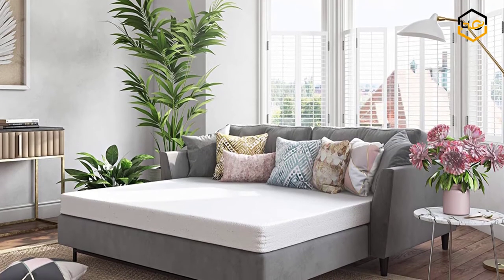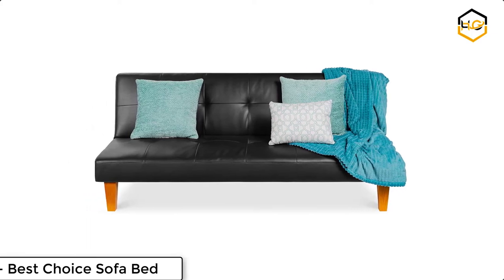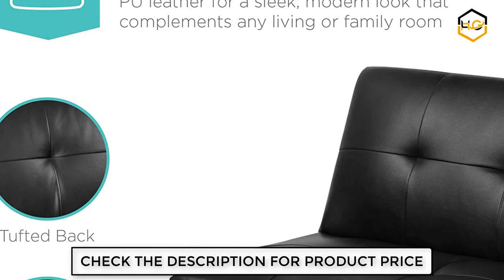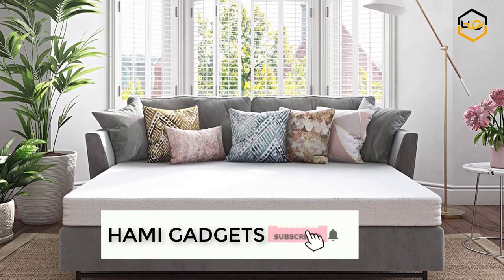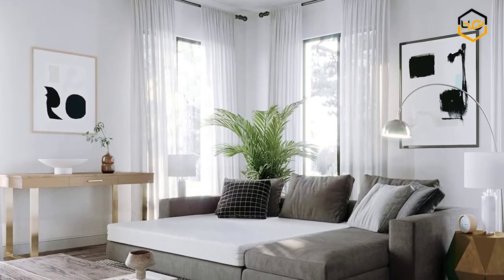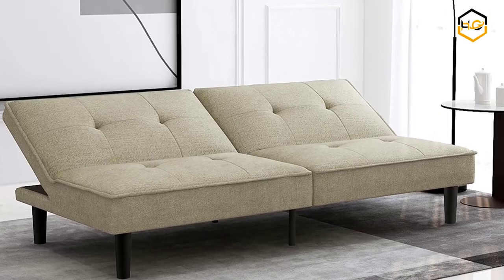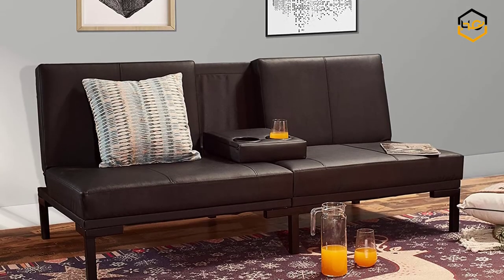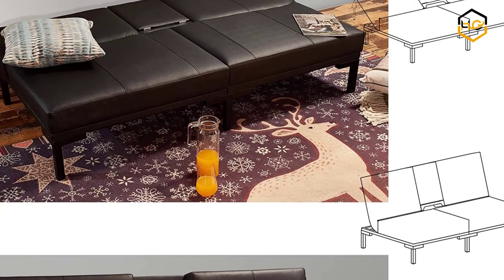5 Best Sofa Beds on Amazon in 2021 - Hami Gadgets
timestamp

00:00 intro
00:20 Best Choice
00:51 Classic Brands
01:21 Classic Brands
01:50 Milemont
02:19 LOKATSE

Ranking at number 5 we have Best Choice Sofa Bed.

you can Bring the perfect touch of style and convenience to your living space with this convertible futon.

at number 4 we have Classic Brands Sofa Bed.

It has Cool gel memory foam sleep sofa replacement mattress easily folds into most sleep sofa beds.

At nuber 3 we have Classic Brands Sofa Bed.

It easily folds into most standard fold out sofa beds and it maintains its original shape.

At number 2 we have Milemont Sofa Bed.

The split back design of the futon sofa bed means that the inclination of both sides can be controlled independently.

At number 1 we have LOKATSE Sofa Bed.

This convertible futon is made of premium faux leather 2 cup holder design.